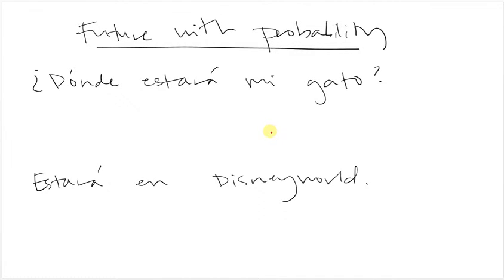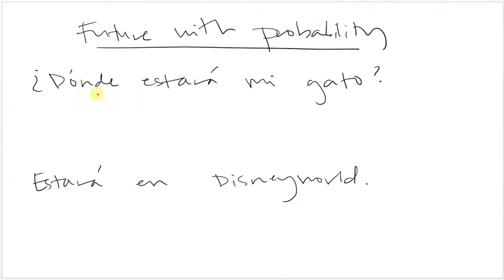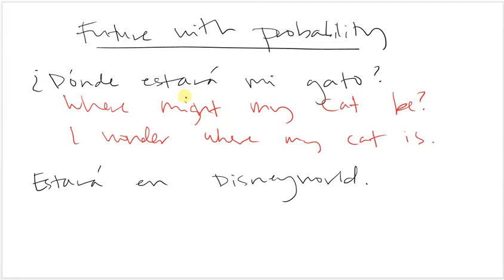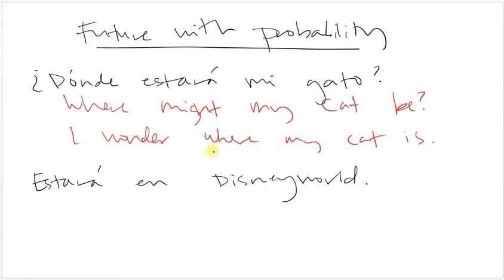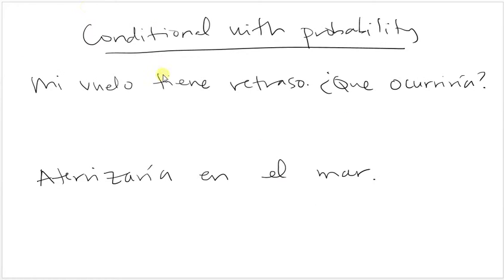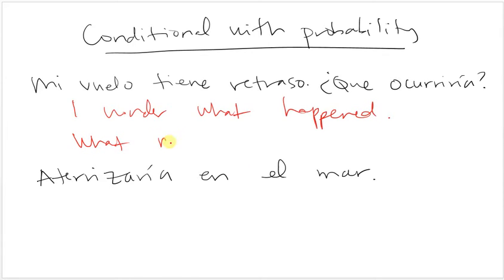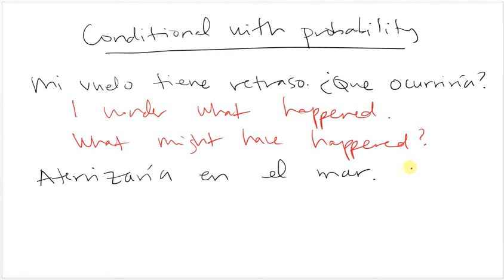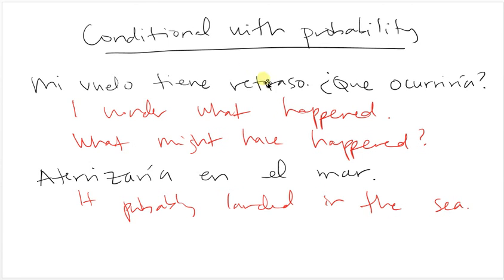2.1 More Future & Conditional